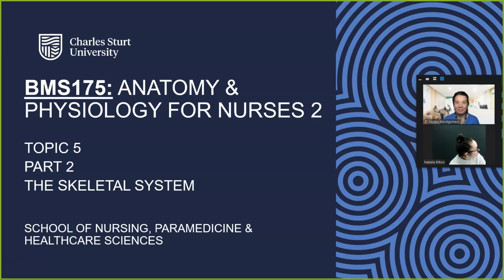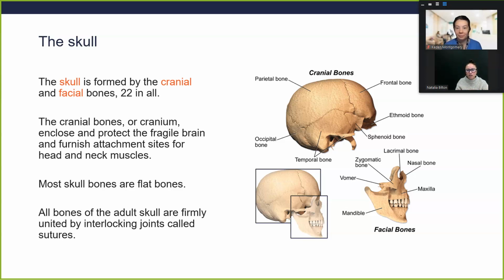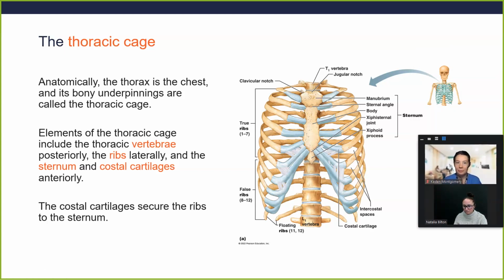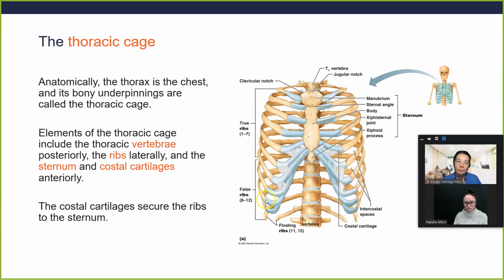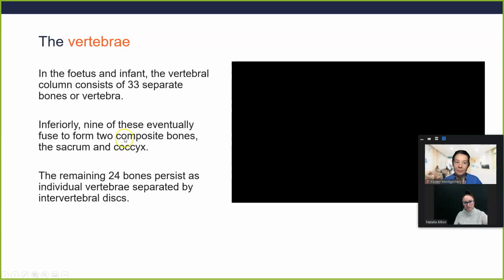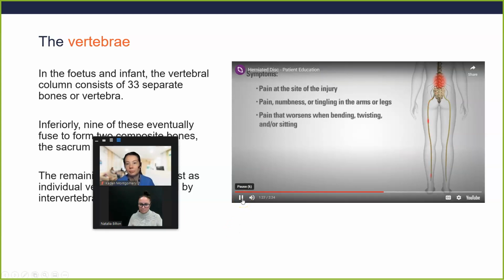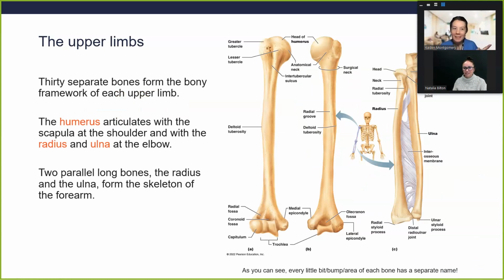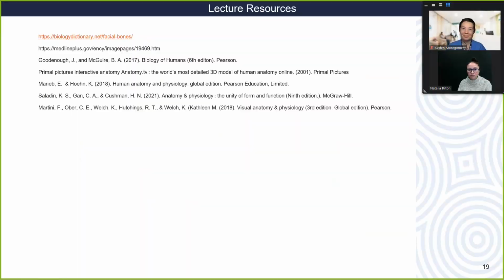Topic 5 Part 2